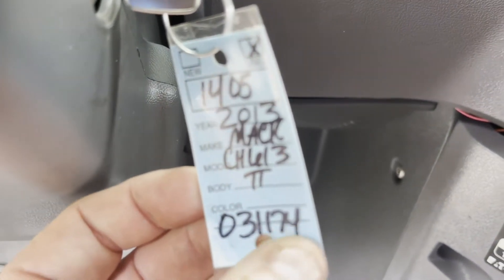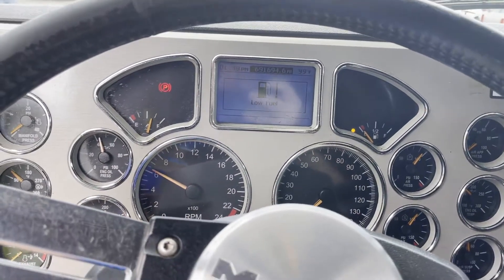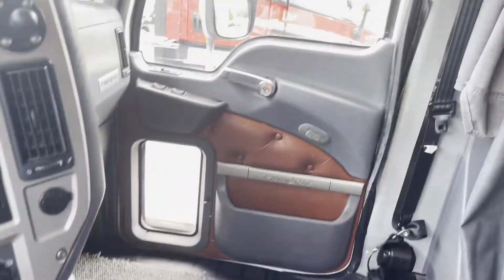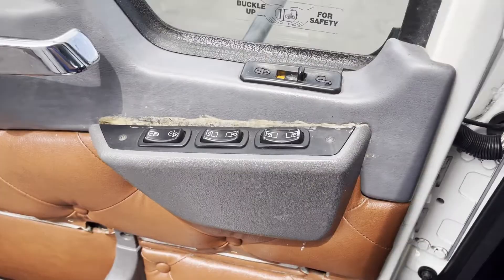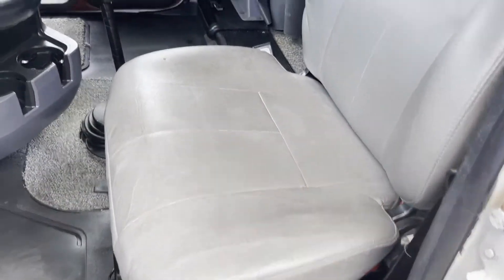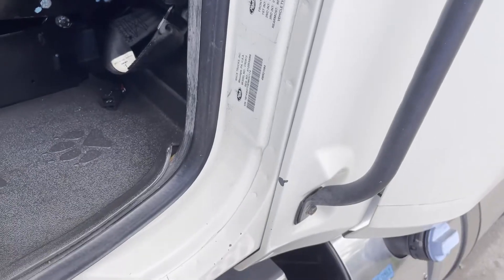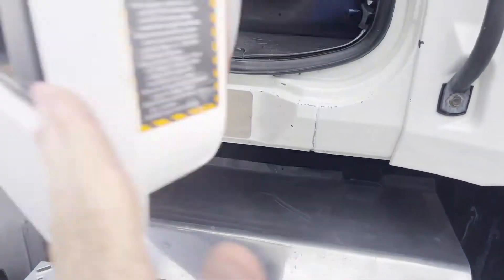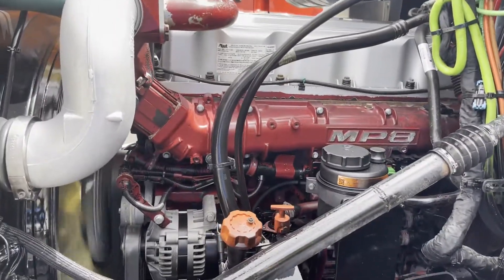2013 MACK PINNACLE CXU613 For Sale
Title: 2013 MACK PINNACLE CXU613 For Sale